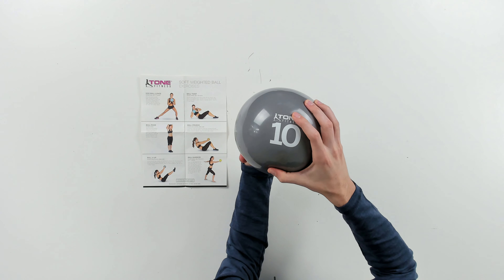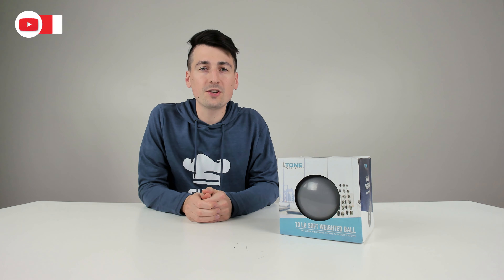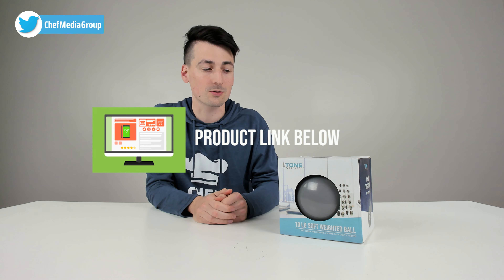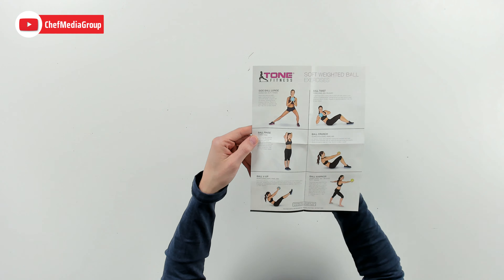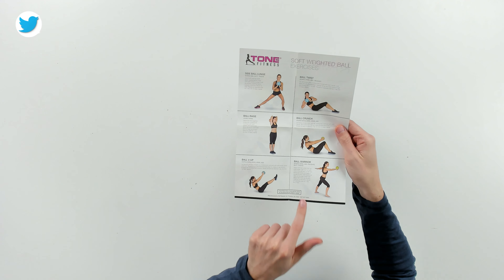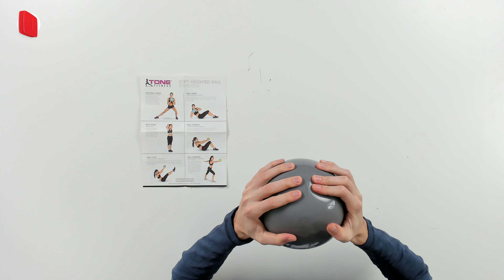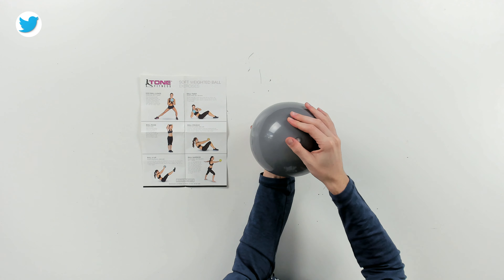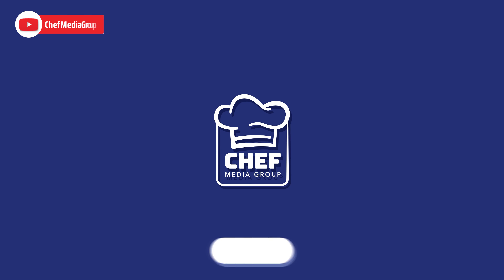Tone Fitness Soft Weighted Toning Ball Showcase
Tone Fitness Soft Weighted Toning Ball
Amazon INTL

00:00 - Intro
00:44 - Contents
01:09 - Ball Up Close